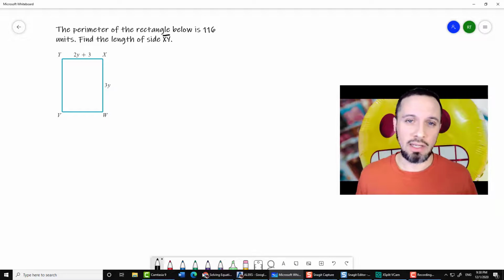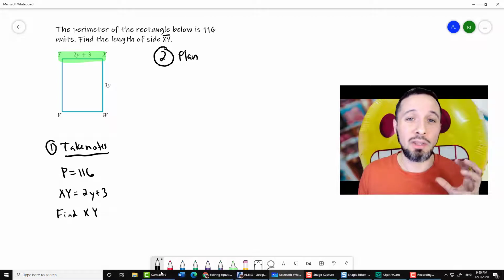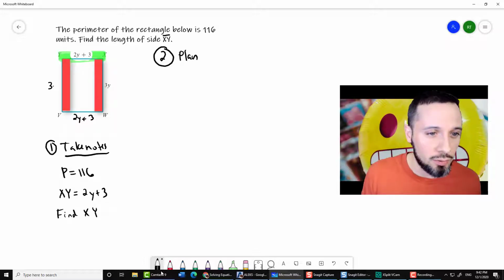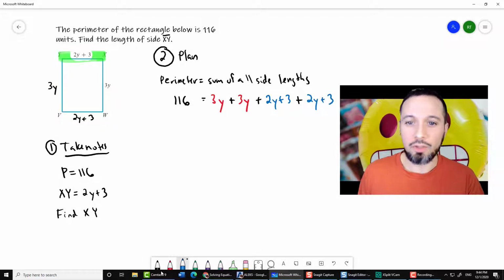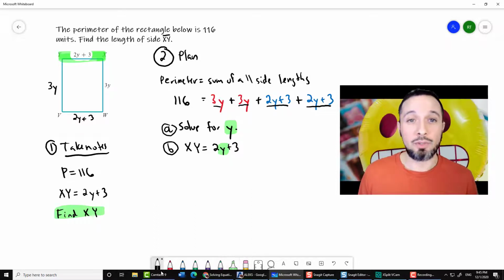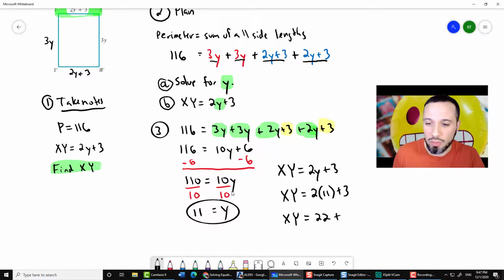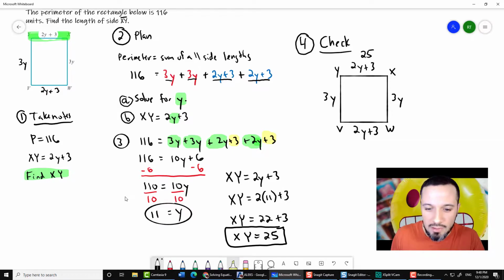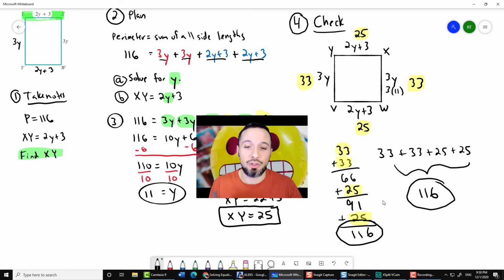Perimeter of a rectangle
I will show you how to find a side length given the perimeter and side lengths with variables.